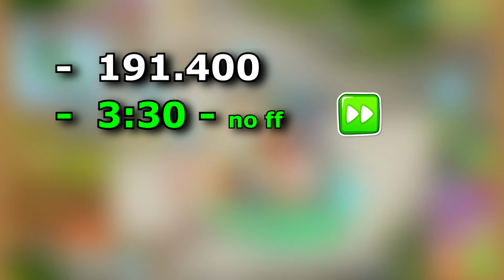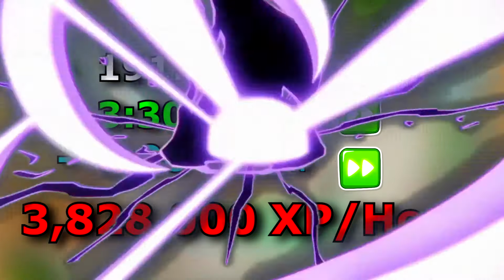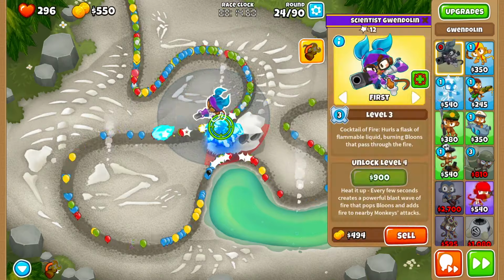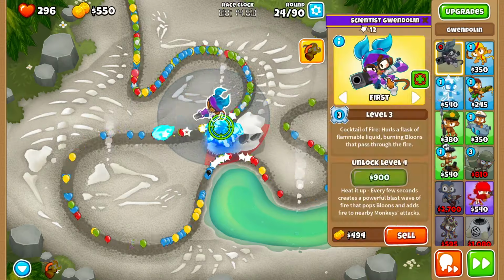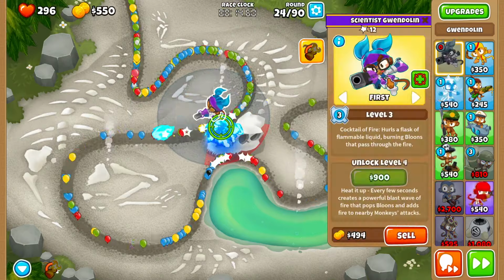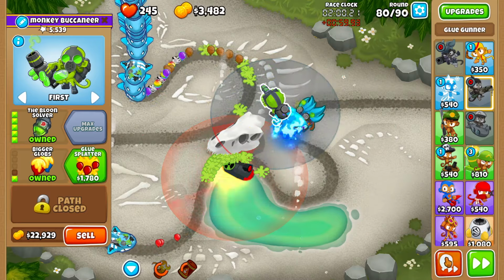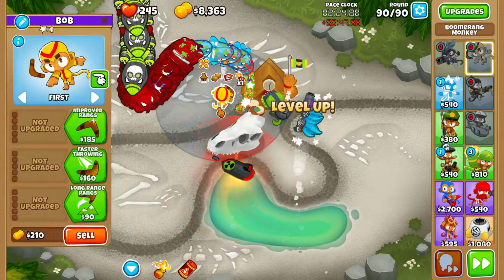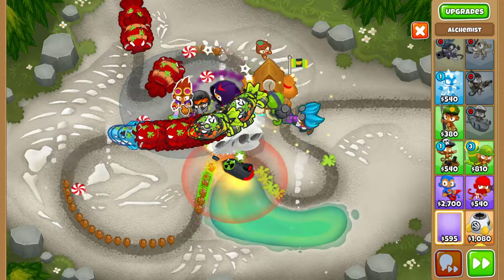Insanely Broken XP Farm Returns!!!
Farm Monkey Knowledge crazy fast with this weeks Race. This is by far the fastest way to farm XP and Monkey Knowledge we ever had in BTD6. But you can only do it for a limited amount of time. So hurry up!
BTD6 Race

If you want to support me. You can use my creator code in the BTD6 Store: btd6fenix